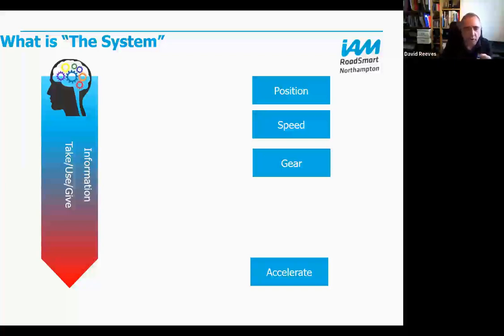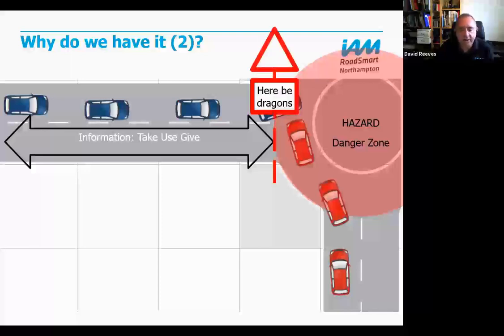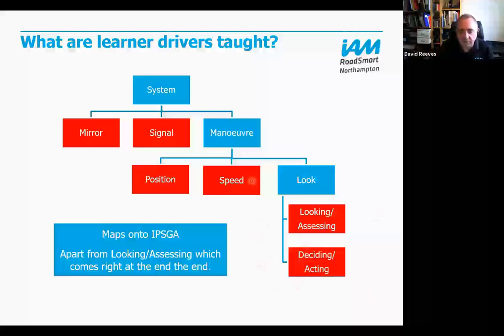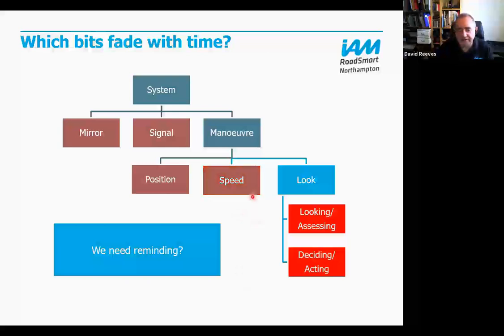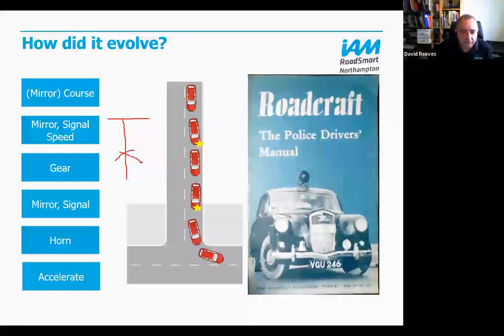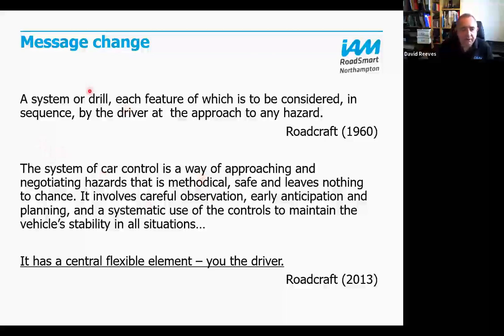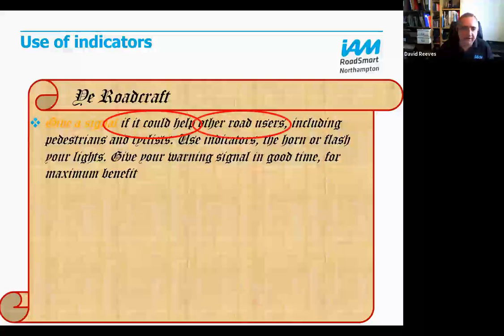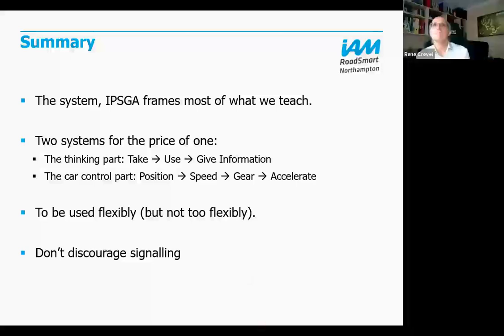Advanced Driving Introducing the System (Northampton Advanced Motorists)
Introducing the system of car control used as the basis of advanced driving.  Suitable for anyone doing the IAM RoadSmart advanced driving course, anyone thinking about it, and those who have done it!